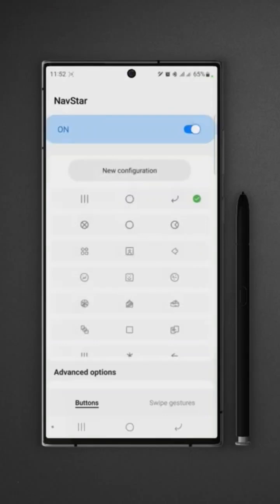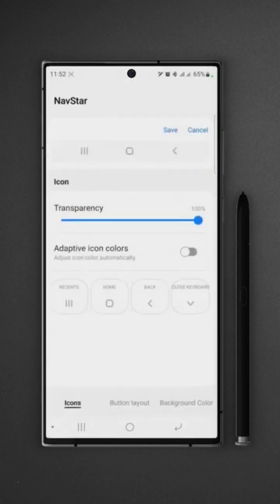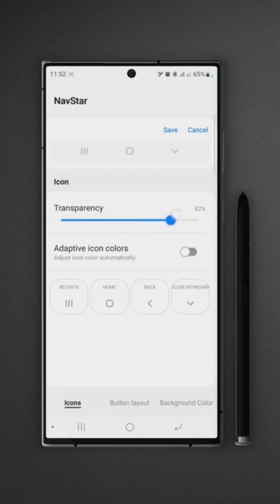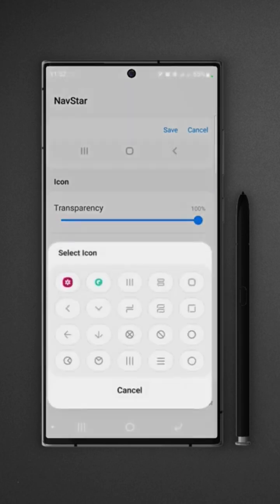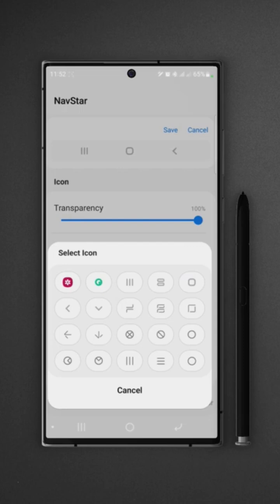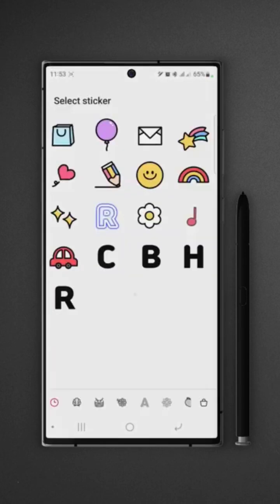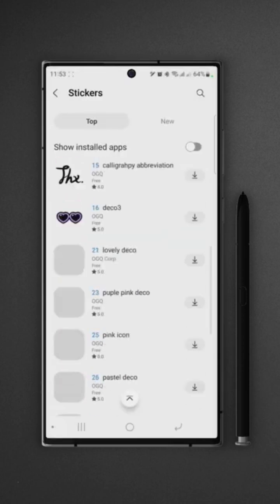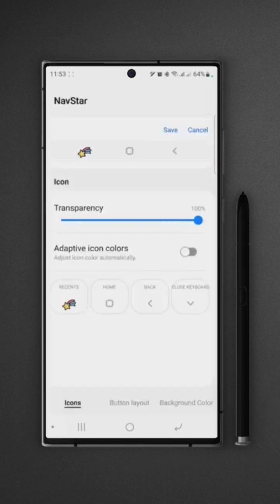Navstar detailed customization | One UI 5.0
Navigation is the most important part of a smart phone. With Navstar module you can customize the navigation bar to a whole new level.